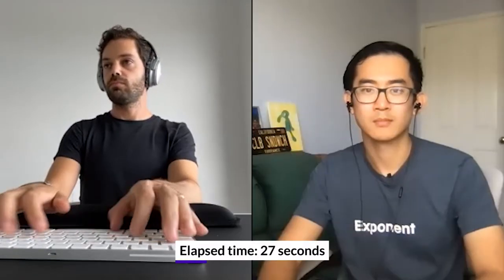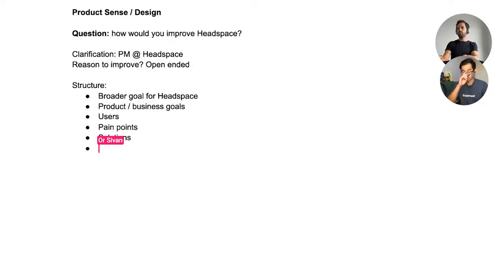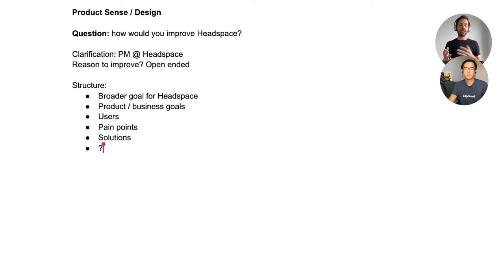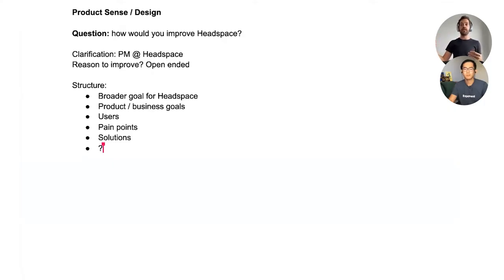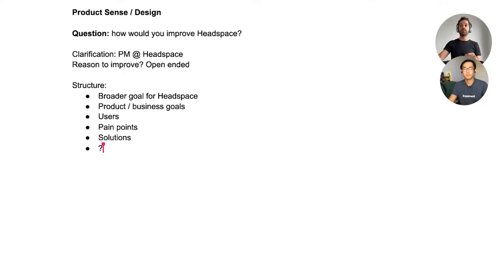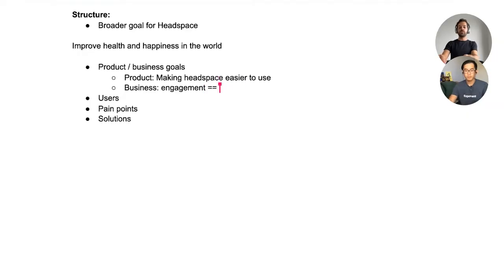Google Product Manager Mock Interview: Improve Headspace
Don't leave your product management career to chance. Sign up for Exponent's PM interview course today

Watch our mock Google PM interview. Kevin Wei (Coinbase PM) asks Or (Google, Coinbase PM) to improve Headspace.

Chapters -
00:00:00 Introduction
00:00:56 Question
00:01:08 Clarifying questions
00:02:15 Answer
00:03:10 Mission
00:03:49 Goal
00:05:14 Types of users
00:09:37 Pain points
00:13:14 Possible solutions
00:18:38 Summary
00:20:38 Interview analysis

To see more mock PM interviews, you can browse our YouTube Playlist